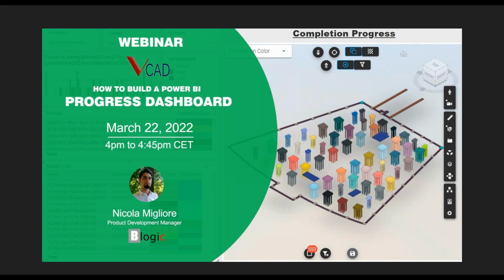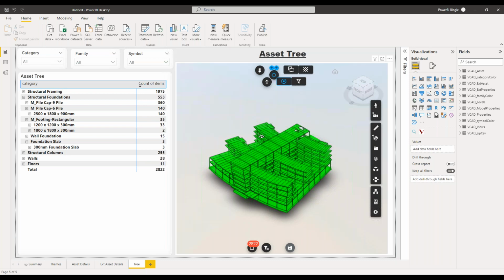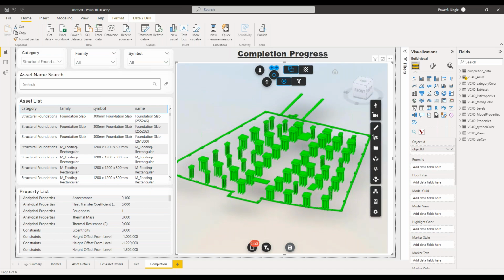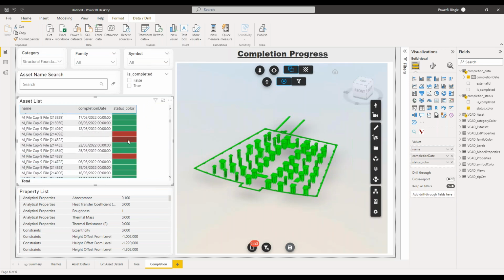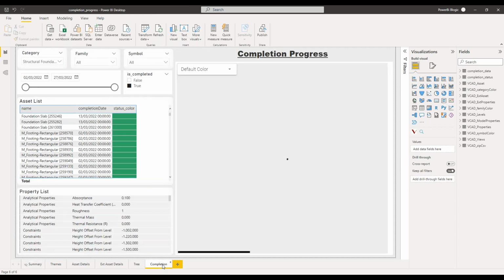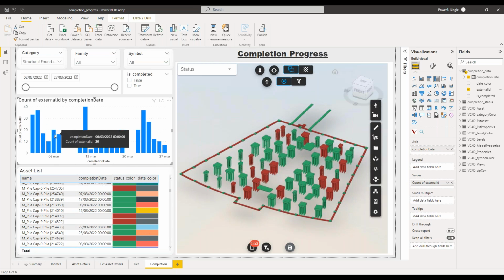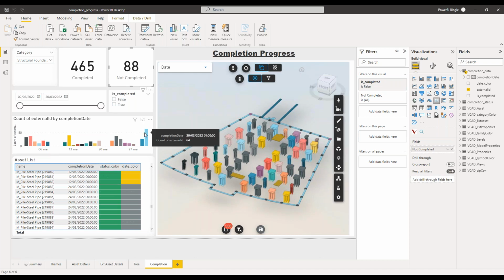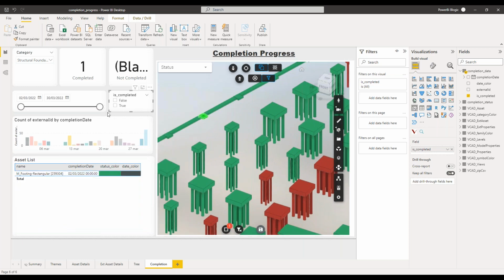Progress construction dashboard - Vcad for Power BI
The video is a recording of the webinar session held on March 22nd 2022.

The objective of the webinar was to create a Power BI dashboard to monitor the progress of a construction site using the Vcad custom visual.

to test the report.

to test Vcad now!